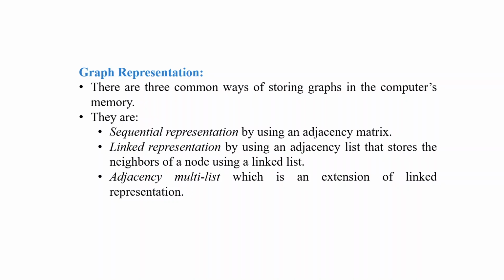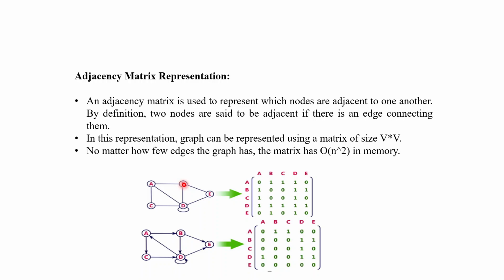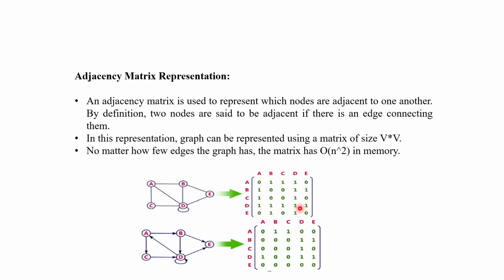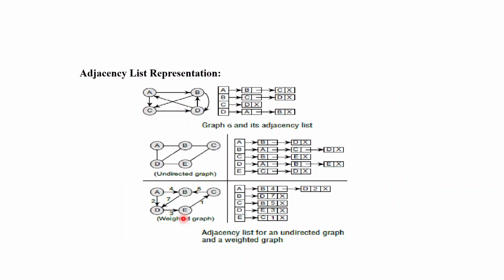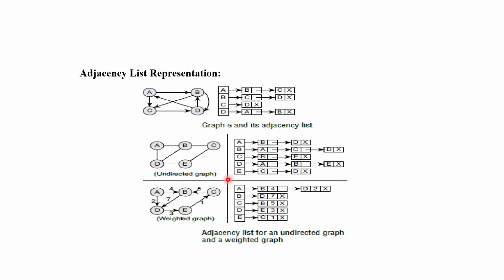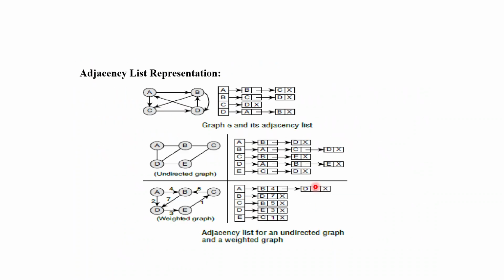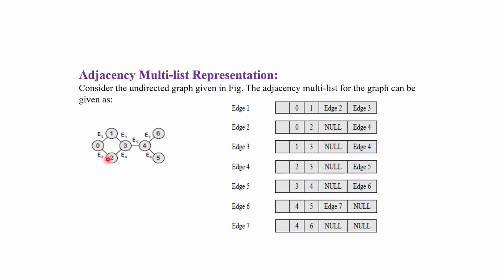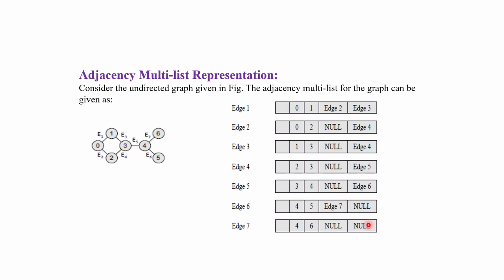Graph Representation in Data Structures | Adjacency Matrix & List